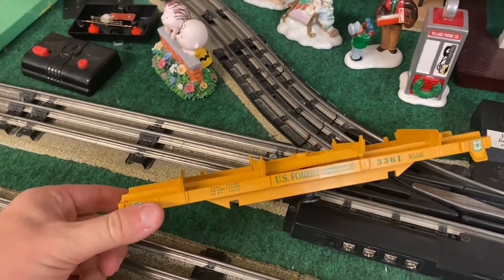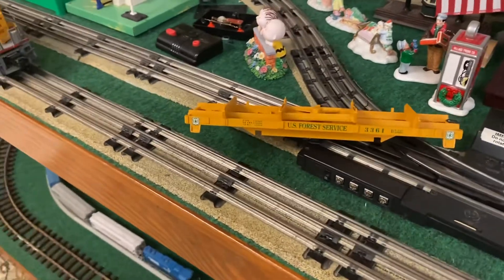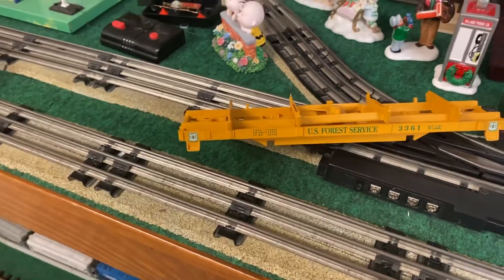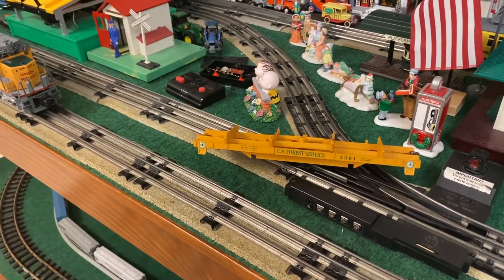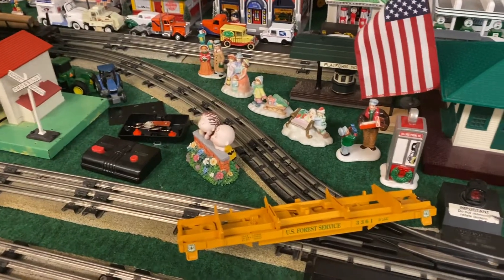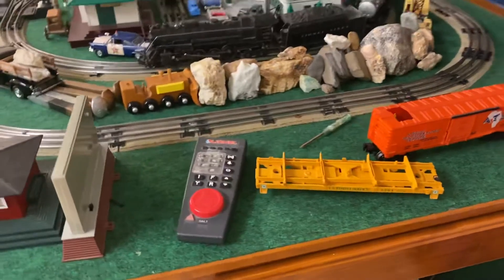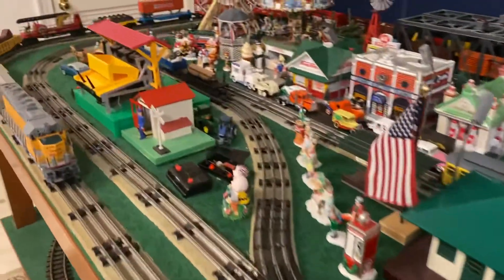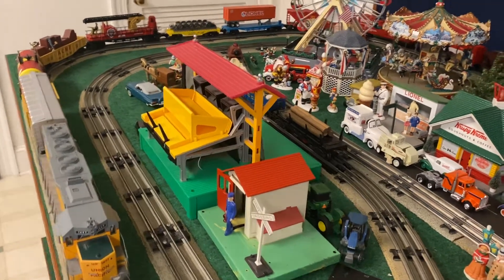Another piece of Rolling stock preparing to be rebuilt!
The shop has found another project!  This log car is preparing to get rebuilt!  Another rebuild project before the end of the year!   I love getting rolling stock another life!  Be on the lookout for this car making a return to revenue service!